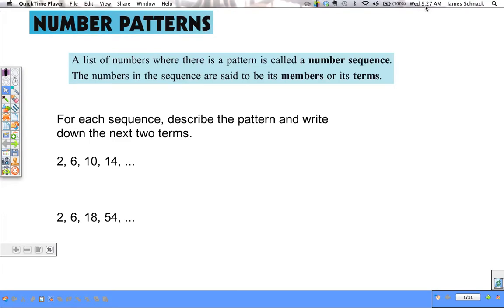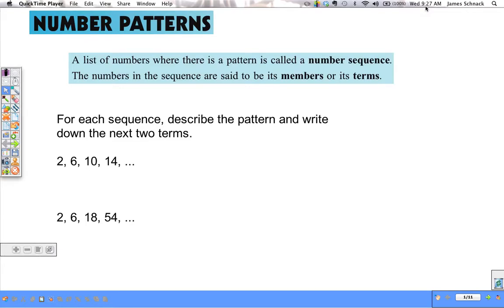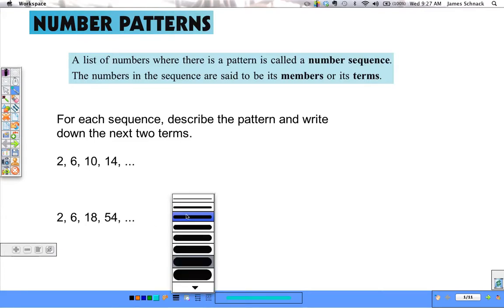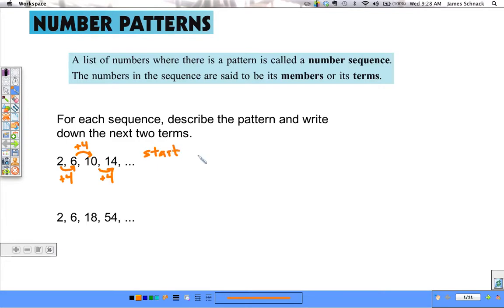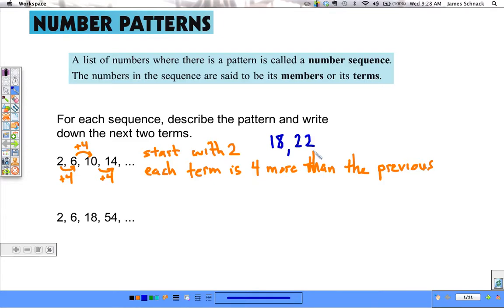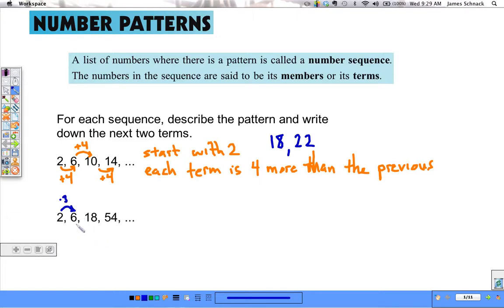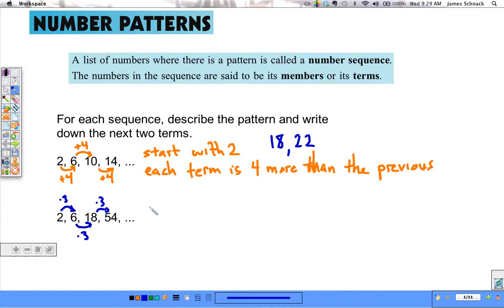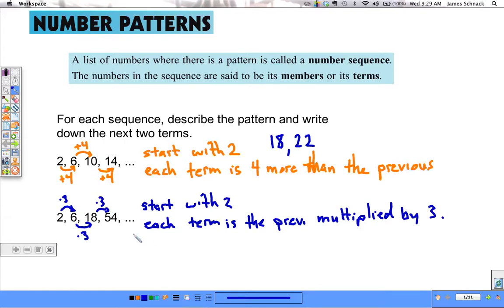Number Patterns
Introduction to number patterns